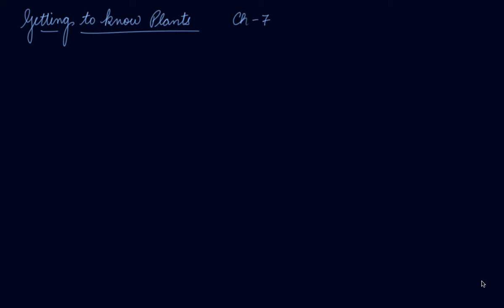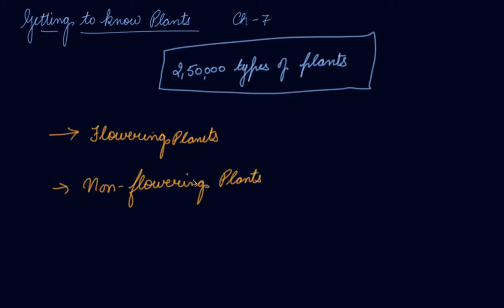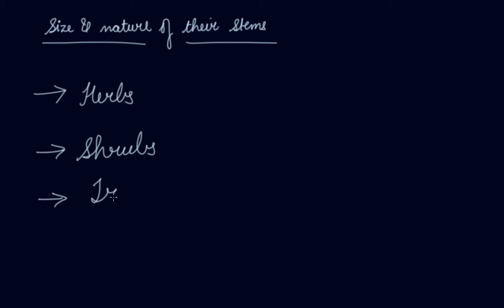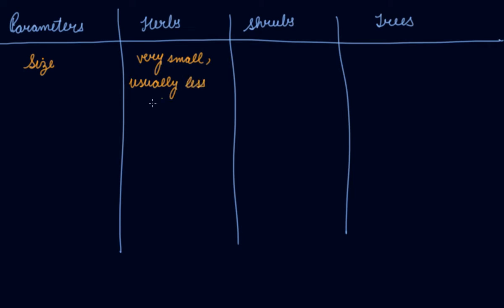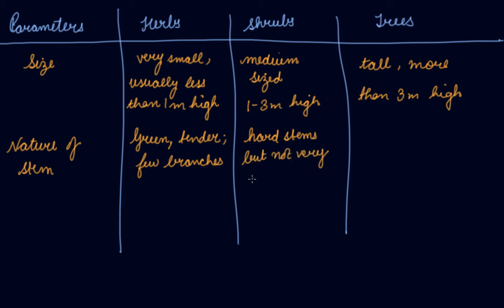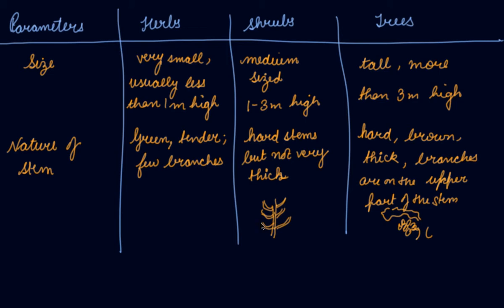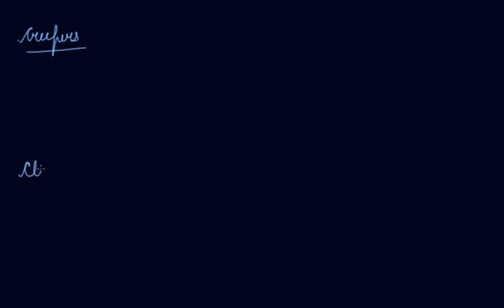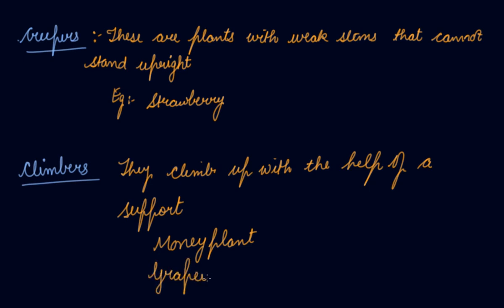Categories of Plants | Class 6 Biology Getting to Know Plants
Categories of Plants | Class 6 Biology Getting to Know Plants by Parul Madan